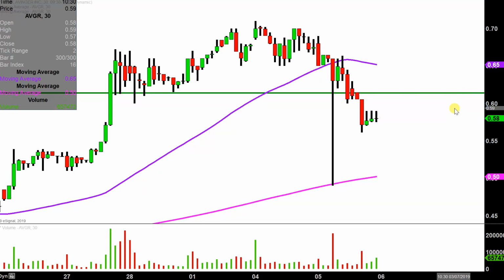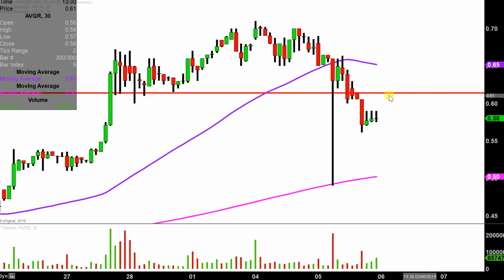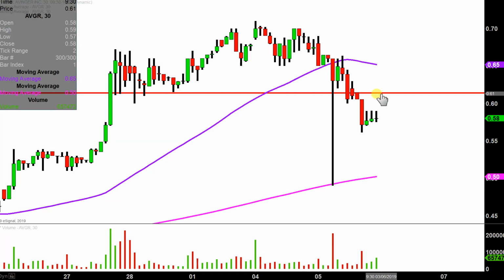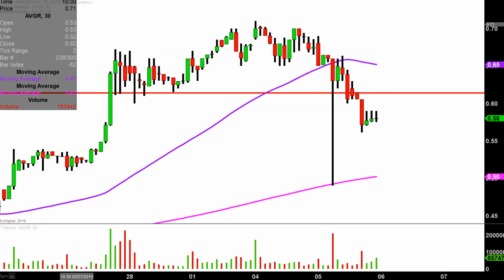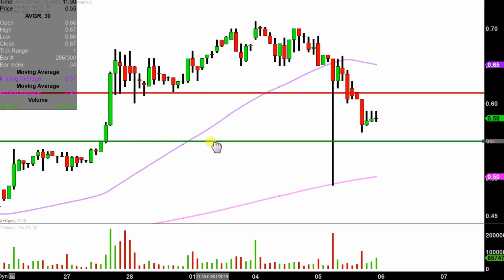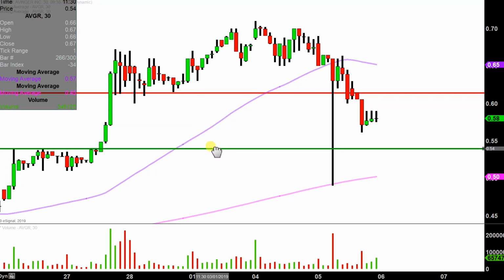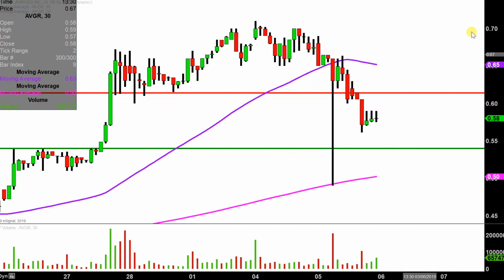Avinger, Inc. - AVGR Stock Chart Technical Analysis for 03-05-2019